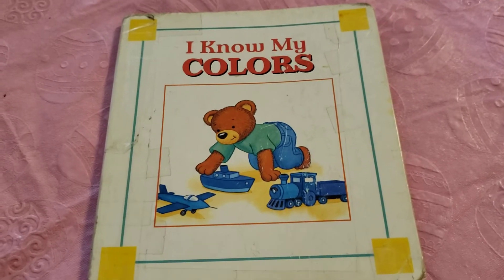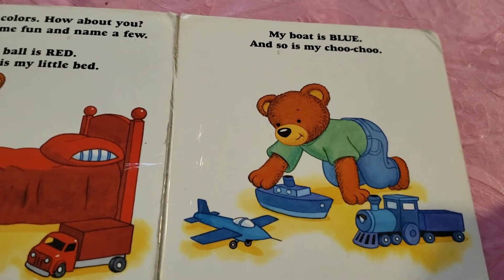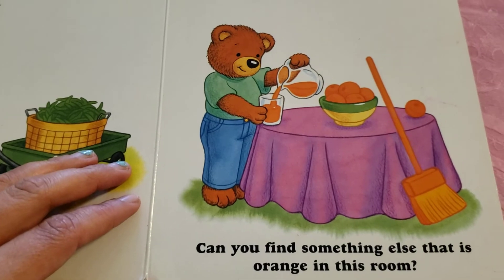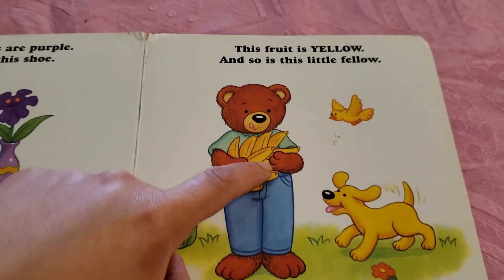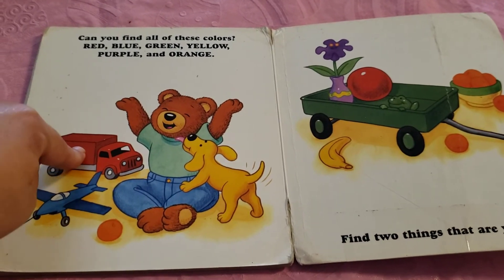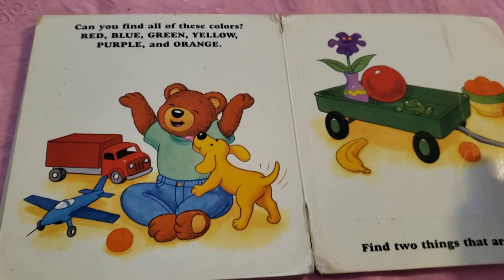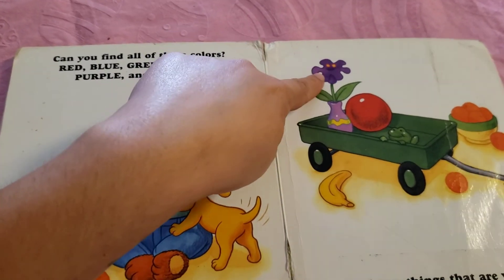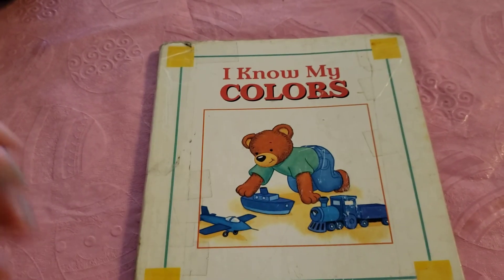Ms Virginia Reads I Know My Colors